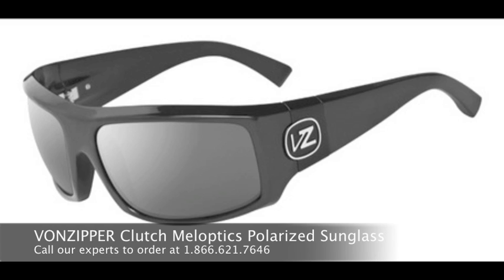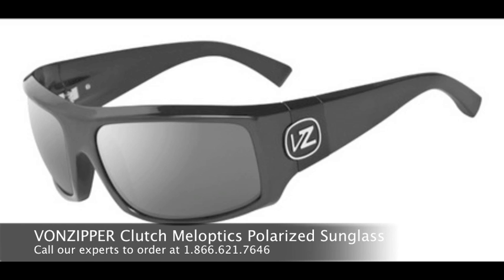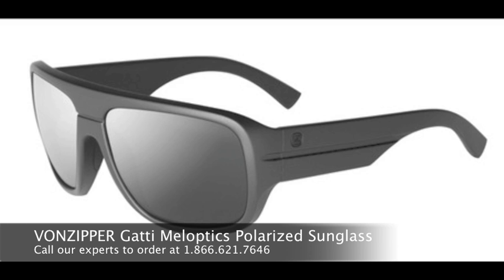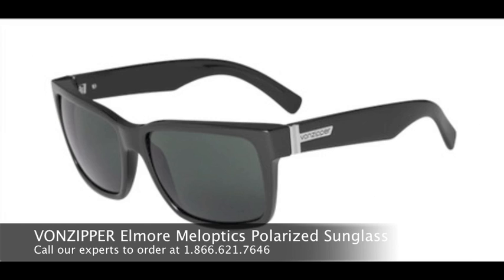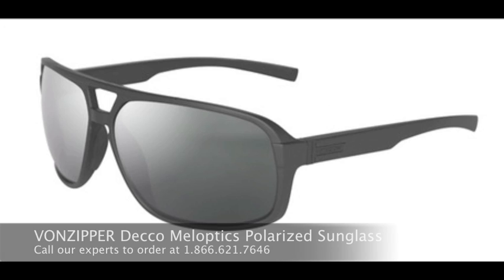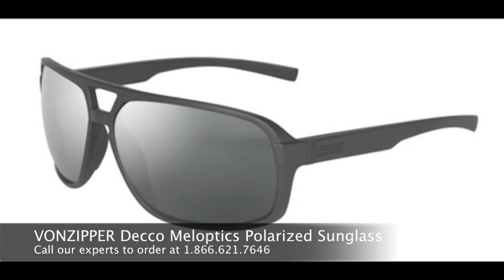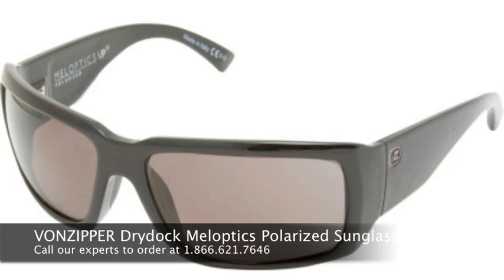VonZipper Meloptics Sunglasses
Introducing the VonZipper Meloptics Polarized Sunglasses. Go behind the scenes at VonZipper to learn about the meloptics technology with co-founder GT.The foremost leading lens technology, VonZipper Meloptic lenses are infused with synthetic melanin to provide the ultimate in UV protection and crystal clear vision without color distortion. These are just unreal!